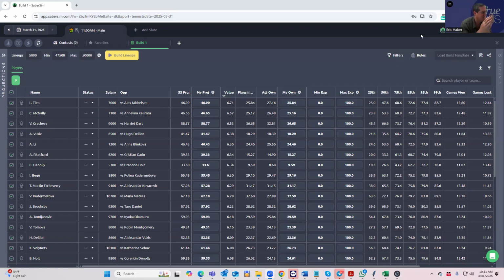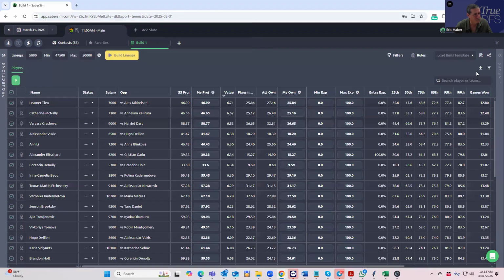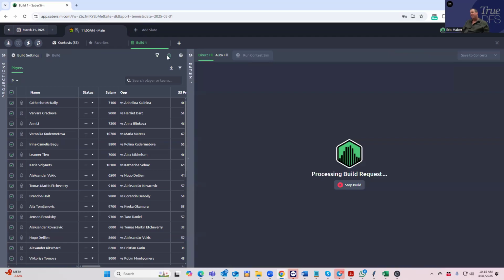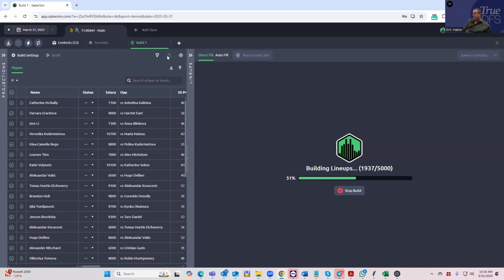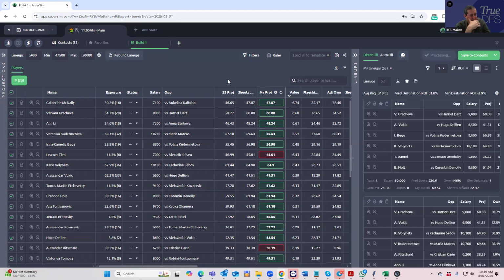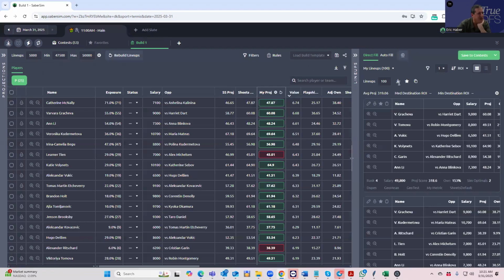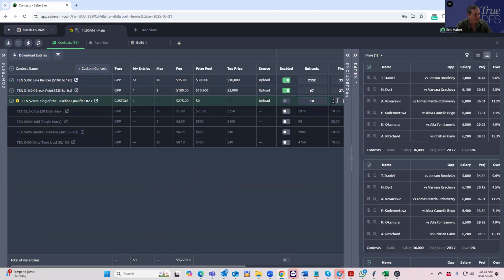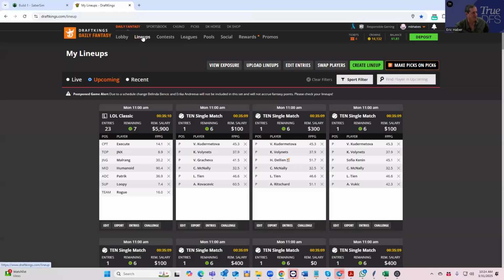TENNIS DFS LINEUP CONSTRUCTION MARCH 31